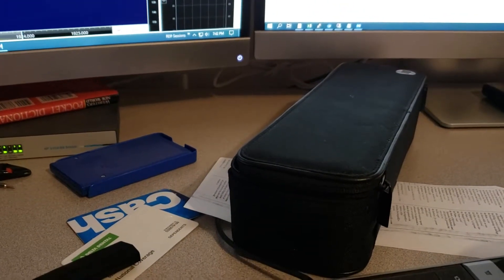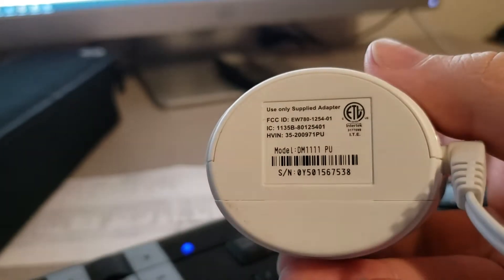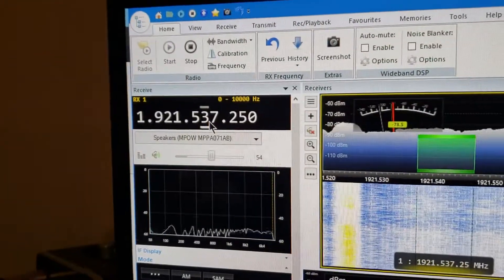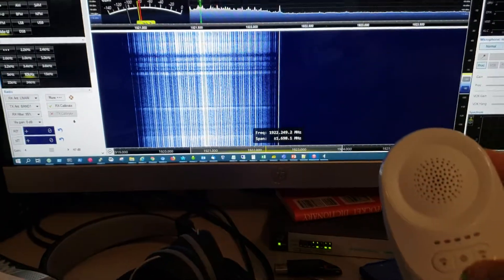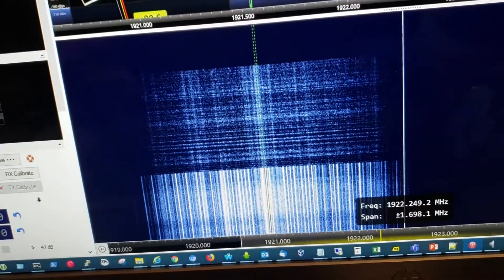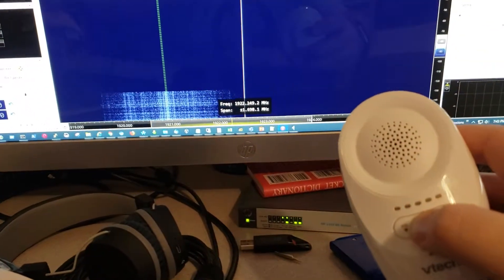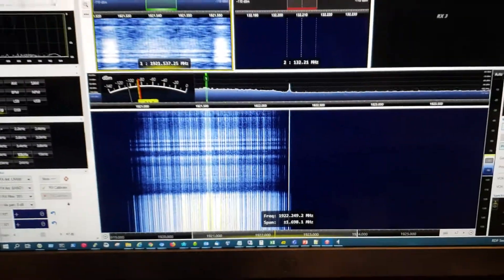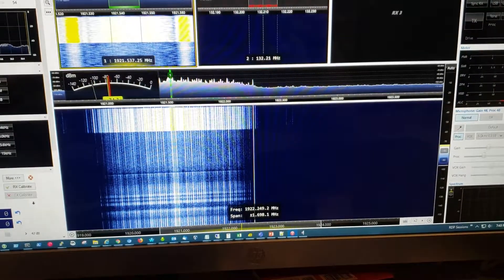DECT 6.0 (1925 MHz) Baby Monitor on SDR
Worried about evesdropping neighbors listening through your baby monitor?  DECT digital monitors are supposed to solve this issue by using digital / paired connections.  Although DECT supports encryption I'm not sure if it's enabled on here.  You see the signal is actually spread spectrum across about 2 MHz.

What is most surprising is that the receiver also transmits to the base.  When the receiver is not powered on, the base does not transmit.  Pretty interesting (and surprising) feature.